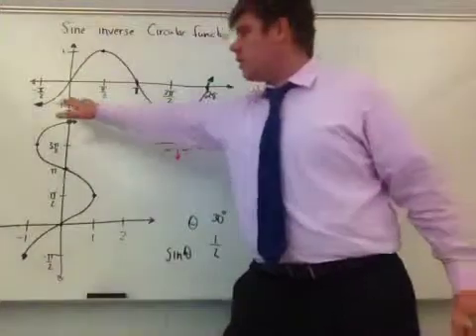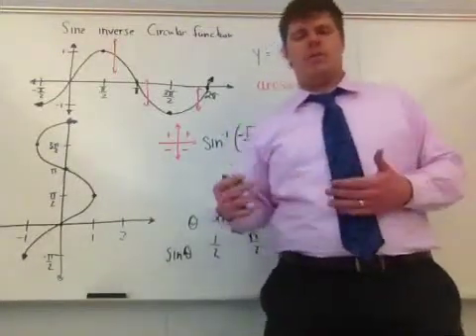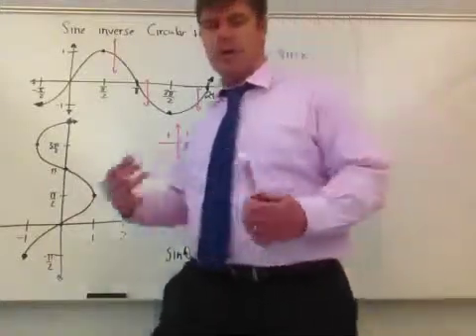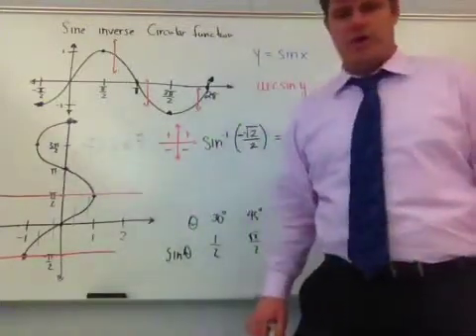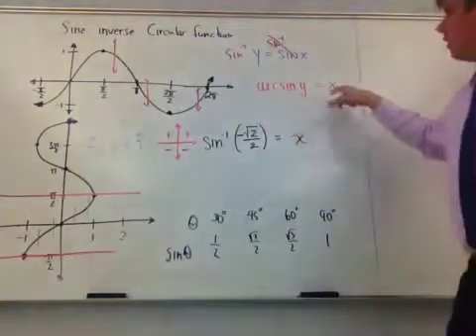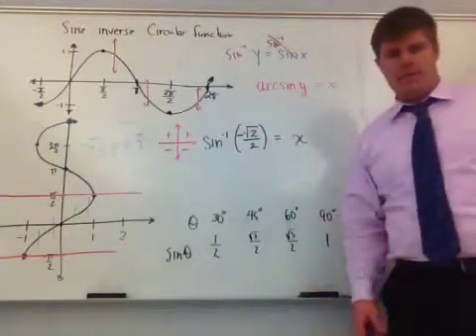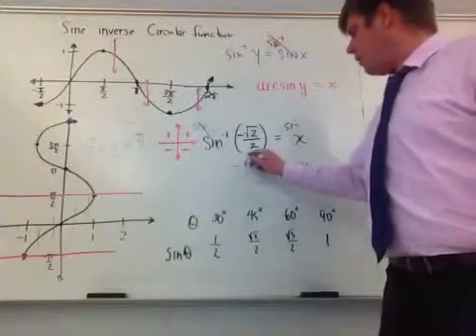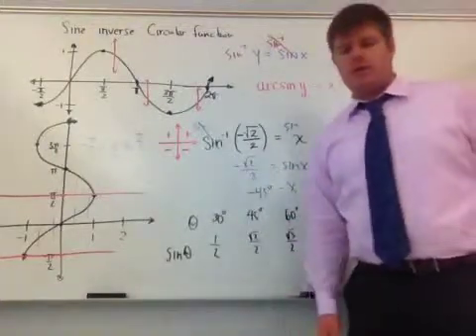Inverse circular sine function